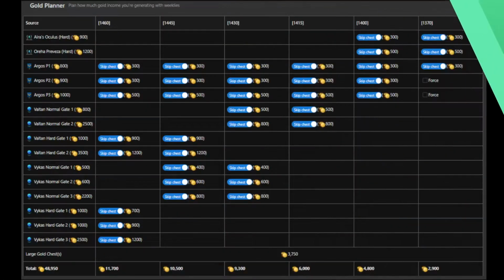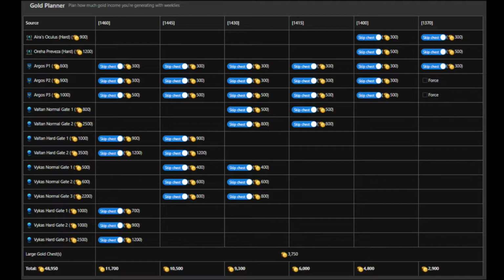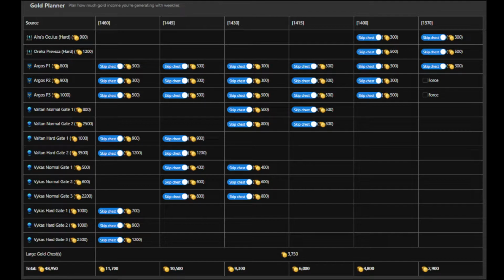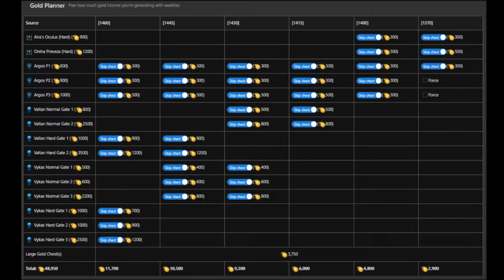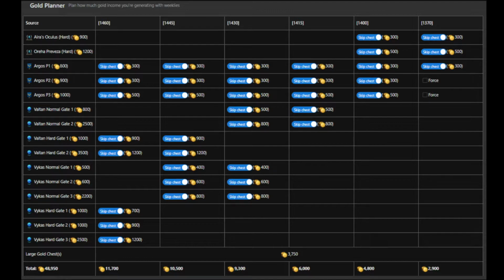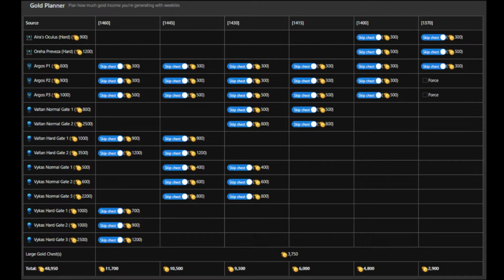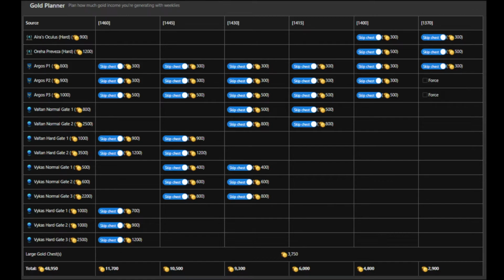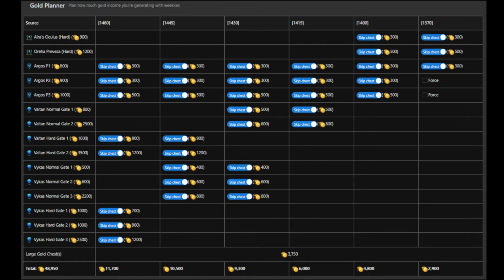Lost Ark - Making Gold by Gearing Alts to 1370 and Above - Get 2.9k a week on 1370 alts now!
Enjoy the video! This is a quick vid on how to make gold using alts given that the honing market and many other markets are effectively flattening massively which gives the perfect time to level and gear alts!

My Tips
Get all to 1370
Get Support Roles to 1415 for Valtan
Get DPS roles to 1415 for Valtan
Get Support Roles to 1430 for Vykas
Stop until next honing patch

TIMESTAMPS
0:00 - 1:25 - Intro Discussion
1:25 - 4:06 - Discussion about the various tiers of income that you can earn per week (thanks Reddit for the chart)
4:06 - 6:48 - Discussion and Analysis on what Tier you should get up to